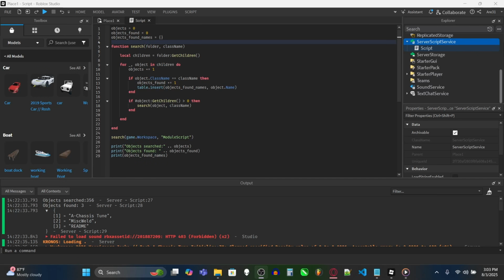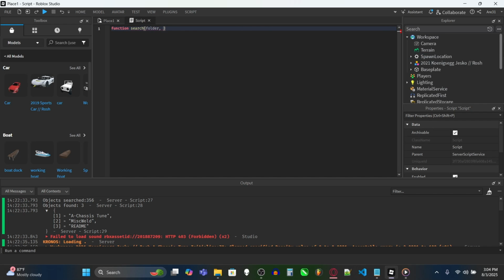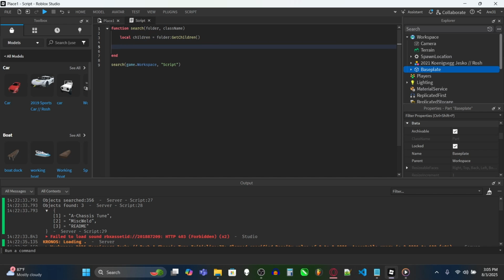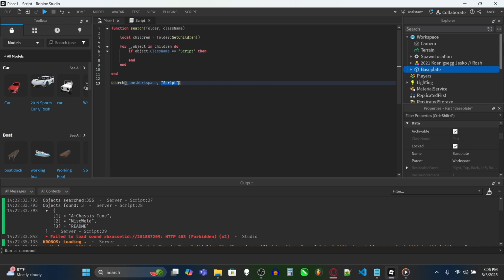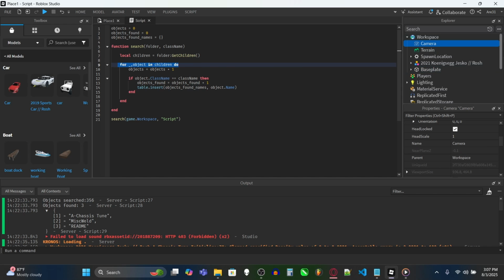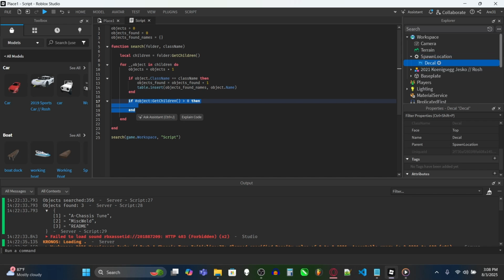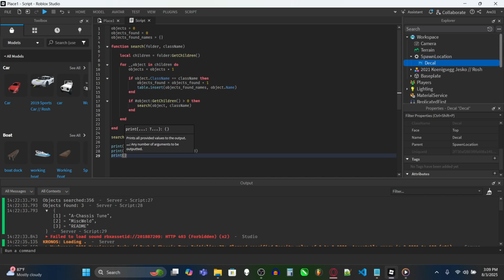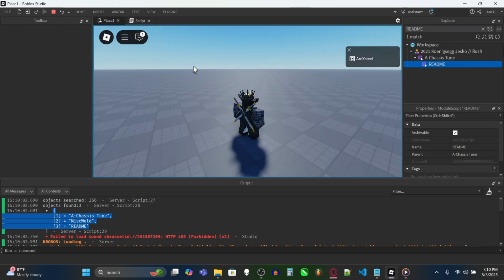MAKE A ROBLOX VIRUS SCANNER IN 5 MINUTES! Recursive Functions (Roblox Scripting Tutorial)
After writing 20 lines of code, scan thousands of objects in Roblox Studio for potentially harmful scripts in seconds. You will learn a very useful programming fundamental called Recursive Functions which if done correctly create a powerful loop.

You'll need to have a basic understanding of:
- Functions (parameters/arguments)
- If / Then statements
- For loops
- Tables

Like the video if you want me to create a Part 2 where we implement auto-deleting scripts found + more features, as well as new scripting videos.

I don't give code, you must type it out if you want to learn :)